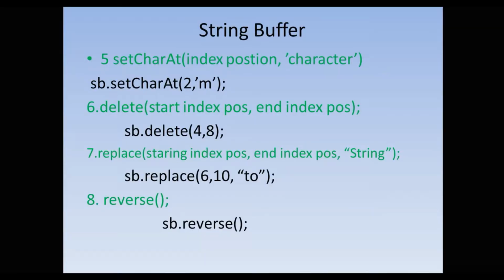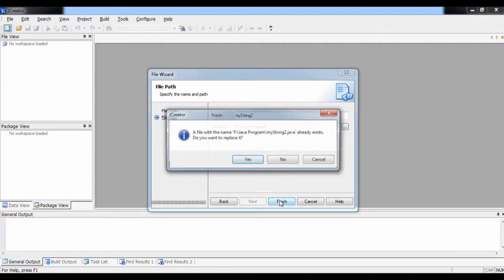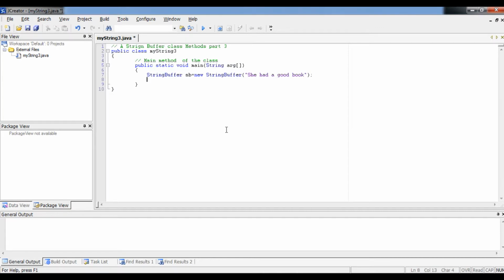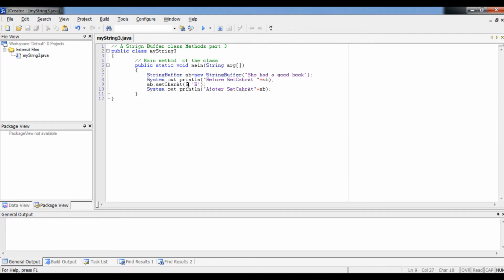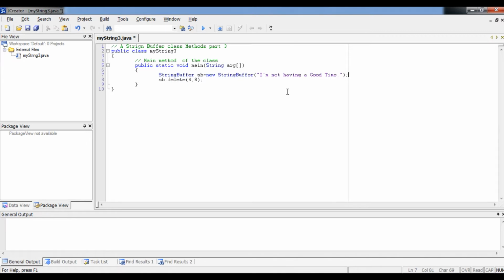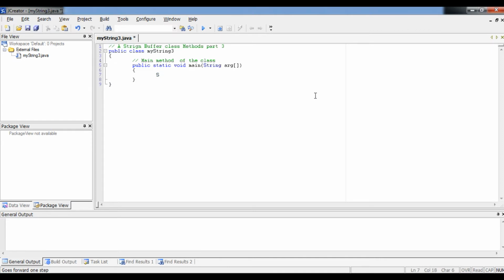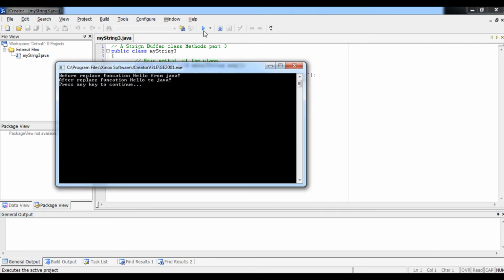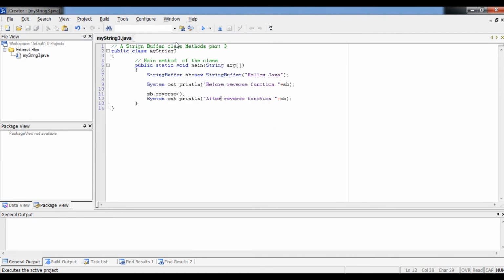9# String Buffer Class Part II | reverse, delete, replace function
Hello user in this video we will learn the other Methods of String Buffer Class Methods like setCharAt(), reverse(), and replace().

StringBuffer Methods
reverse function of String Buffer Class
delete function of StringBuffer Class
StringBuffer Class Methods
by VijayGupta
"vijay gupta"